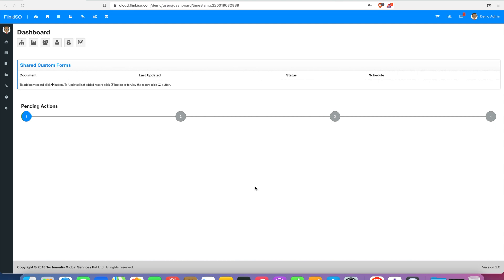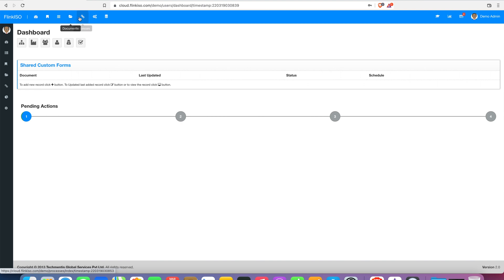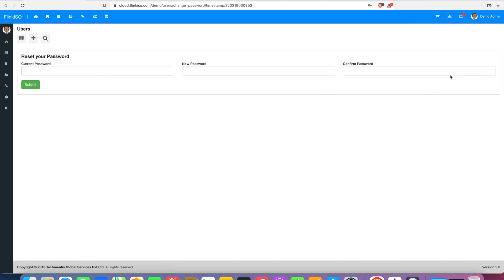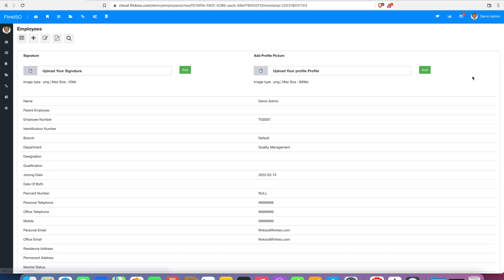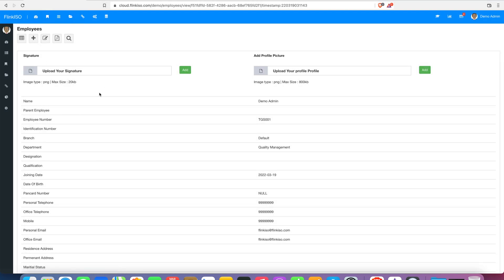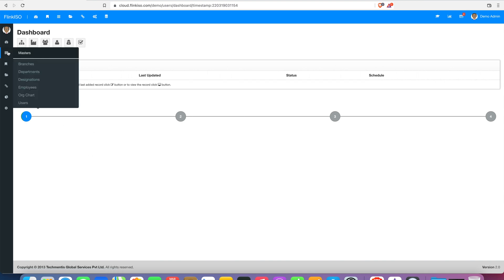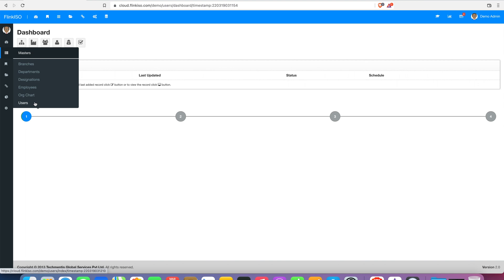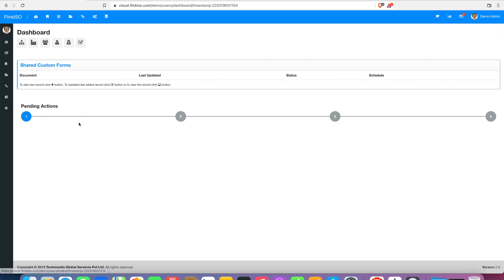FlinkISO QMS : Basic Dashboard Introduction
This tutorial explains the basic dashboard and available shortcut menus for accessing available modules and application masters.